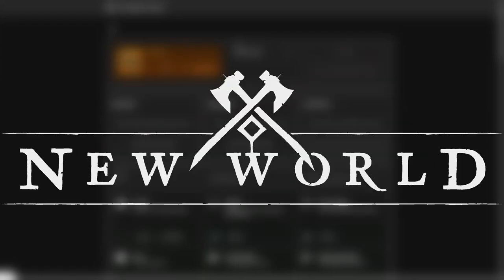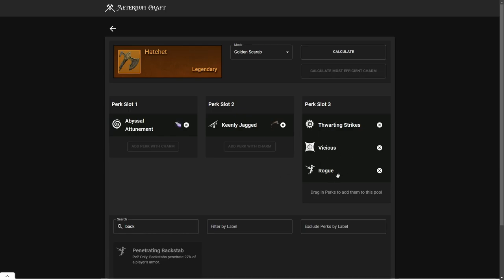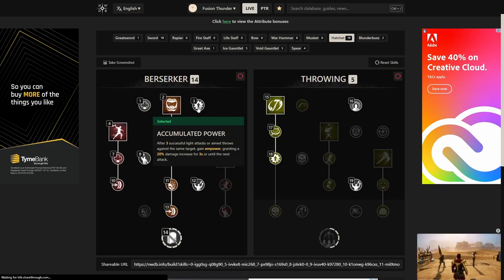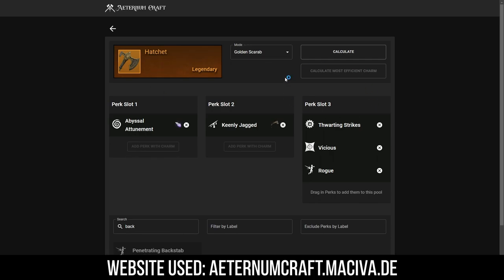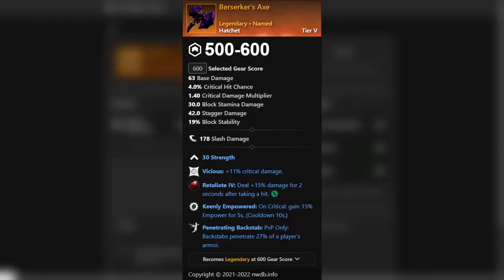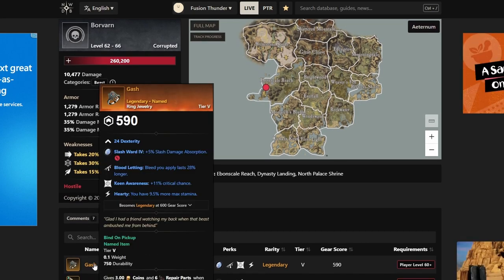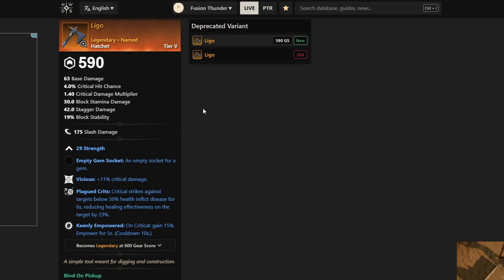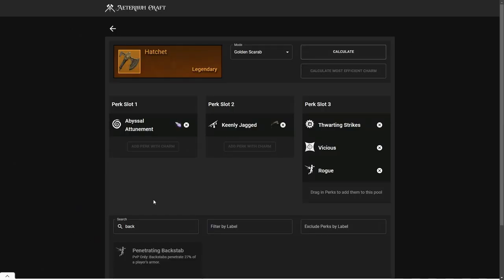Dominate PVP With These Best-In-Slot Hatchet Perks In New World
What is the best PVP hatchet perks/build in New World? We'll be discussing the BIS PVP hatchet perks in New World. I'll also go over how to maximise your damage. These perks will give you the edge you need to dominate in PVP. We'll be breaking down each perk, explaining its benefits and drawbacks, and offering tips on why we use these hatchet perks.